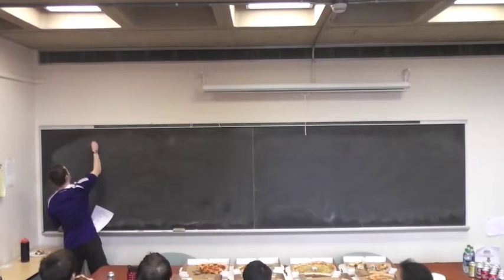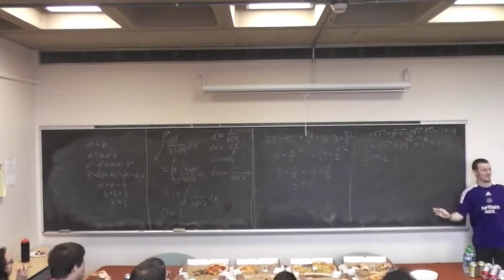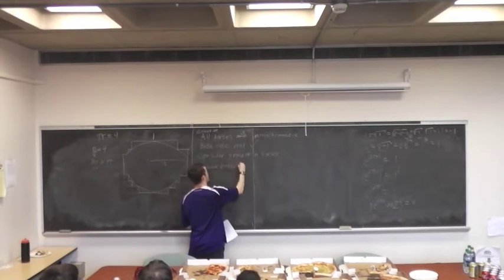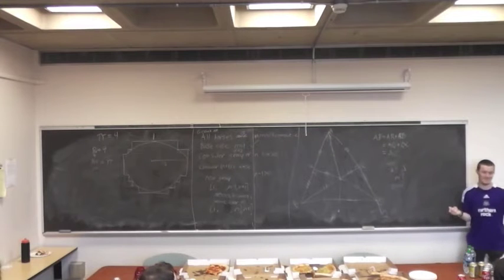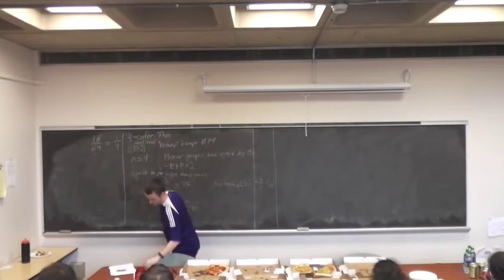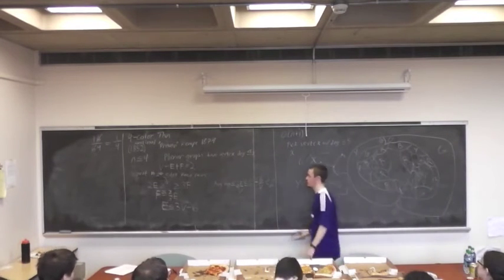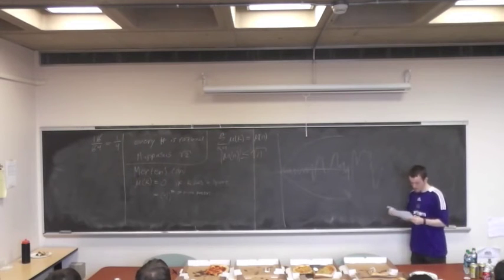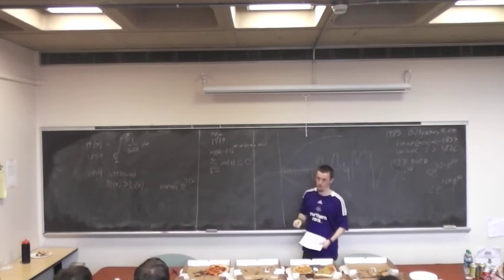April Fool's Talk